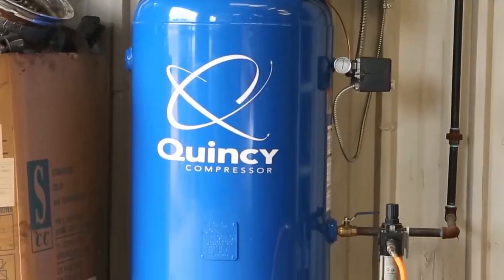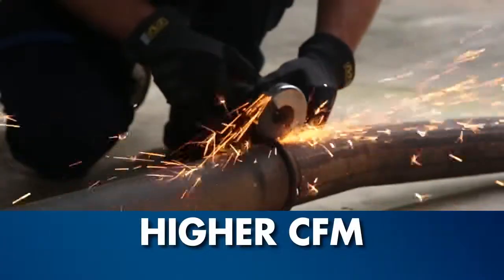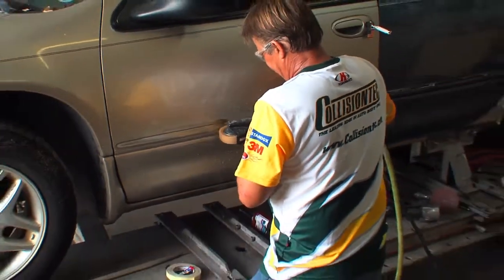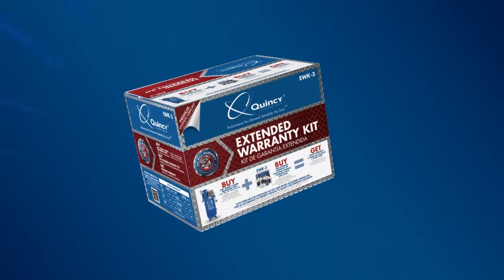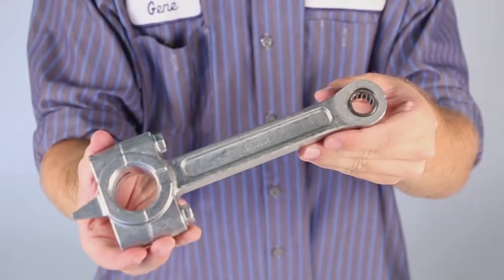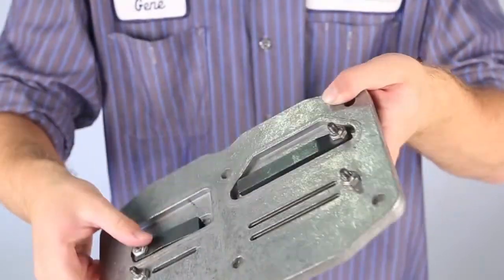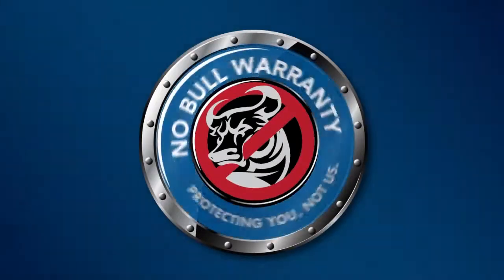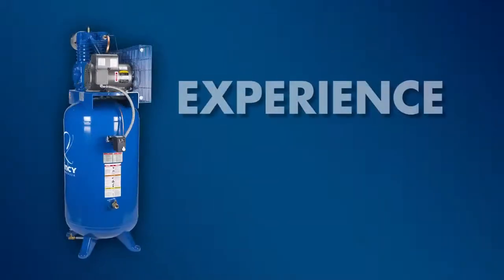Quincy QT-5 Splash Lubricated Reciprocating Air Compressor - 5 HP, 208 Volt, 3 Phase, 80 Gallon Vert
Quincy reciprocating air compressors are designed to be a compressor for life. They are built for efficiency and lower operating costs, producing more compressed air at a lower horsepower. They run at a slower RPM, run cooler and cost less to ...